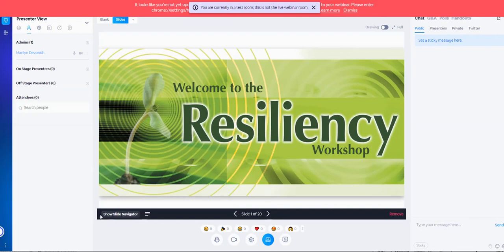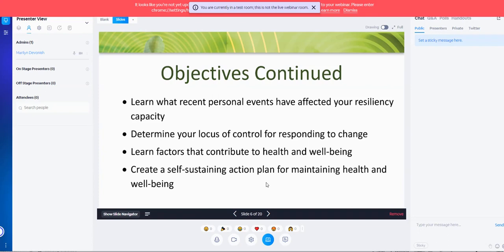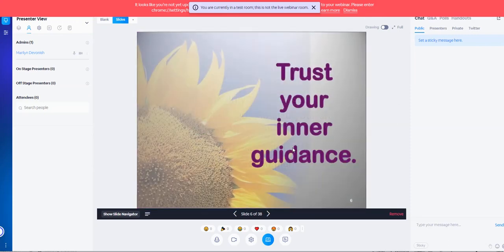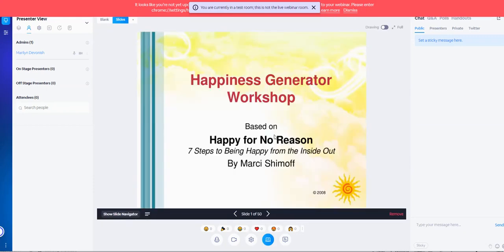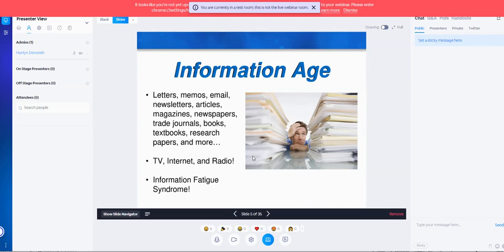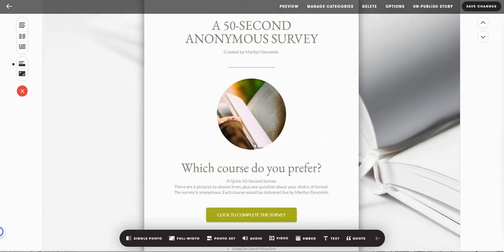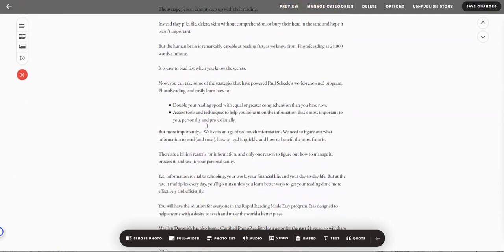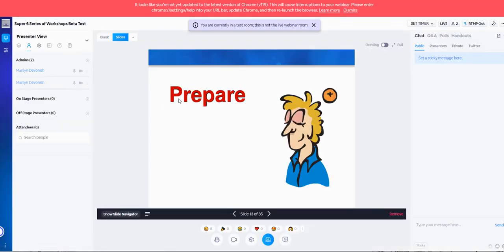Overview of the 6 New Courses & the 61 Free Paraliminals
Marilyn Devonish
The NeuroSuccess™ Coach, Multi-Disciplinary Therapist, Remote Working Specialist Implementation Consultant since 2003, Mental Health First Aid Trainer